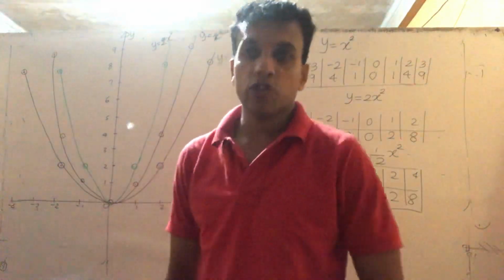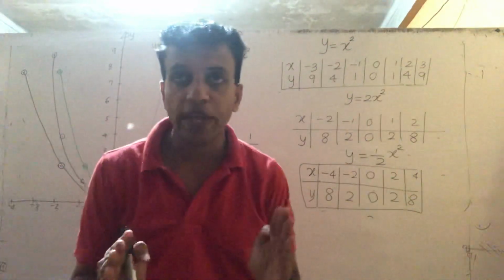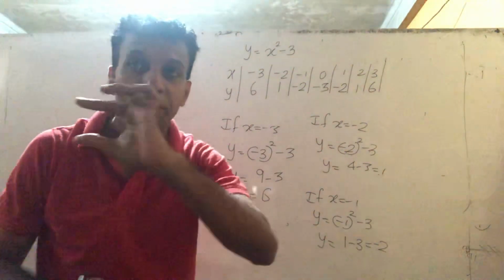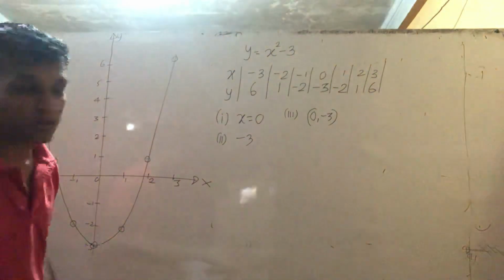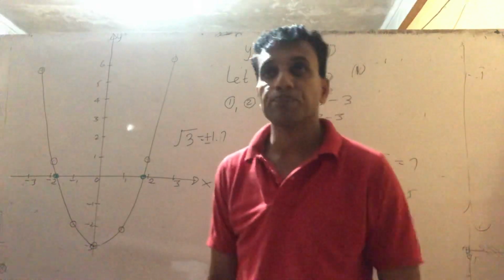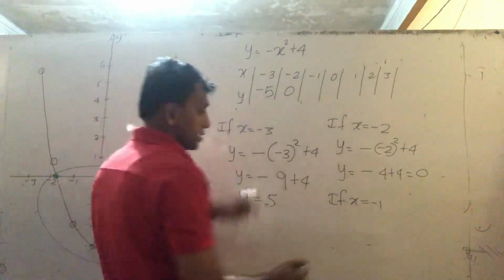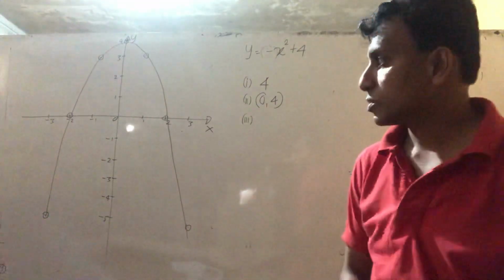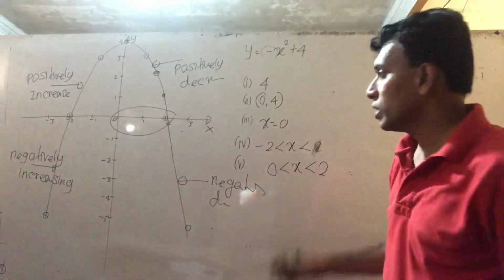GRADE 10 Graphs Video 4 by SHAMsir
Before this video please watch the previous inorder.